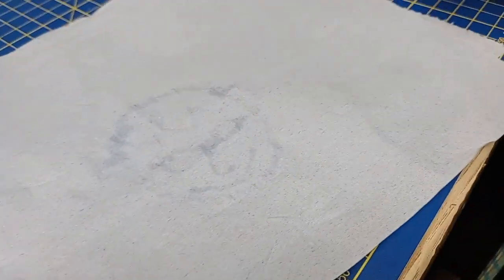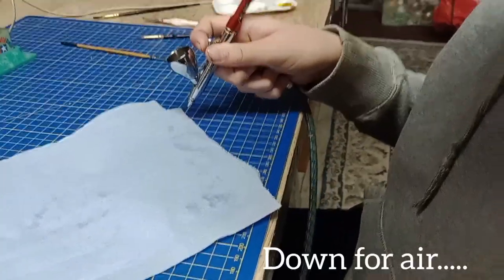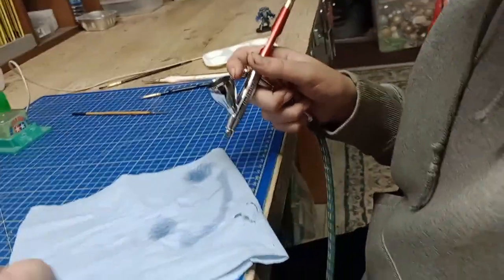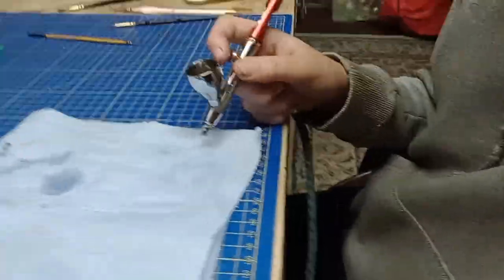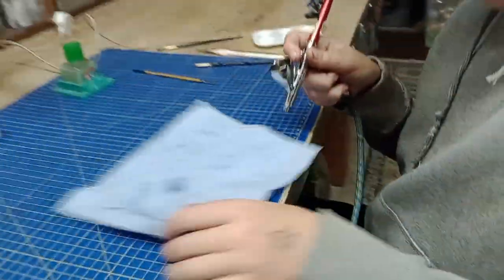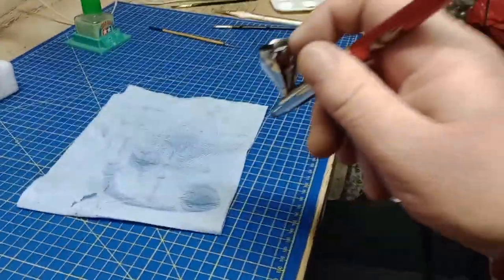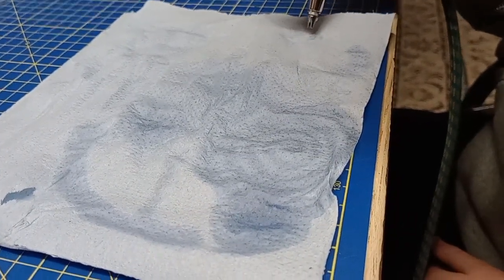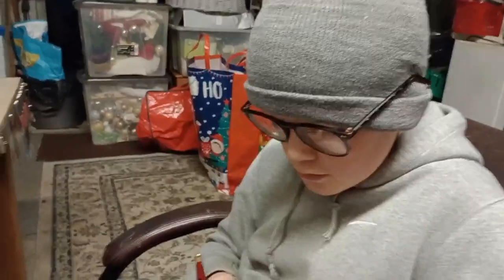Airbrushing......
A change from my usual schedule, George has been asking for a while and with a 2 day change to my work pattern I've had the time to let him shoot. starting with water to go down for air, back for pai. water, he's had a go. not bothered about discussing thinning, ratios, our anything complicated, simply have a go son. let's see how he gets on